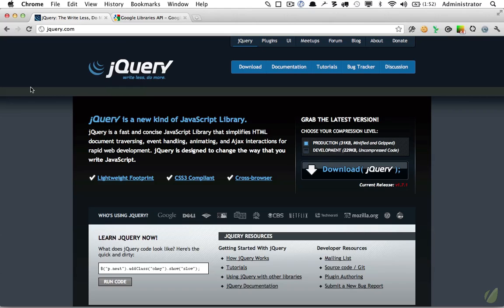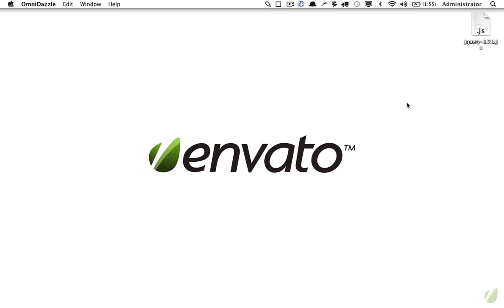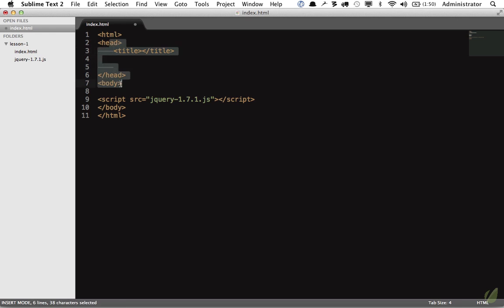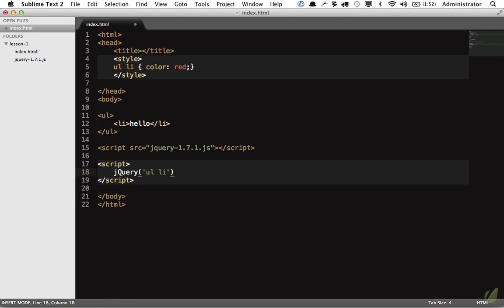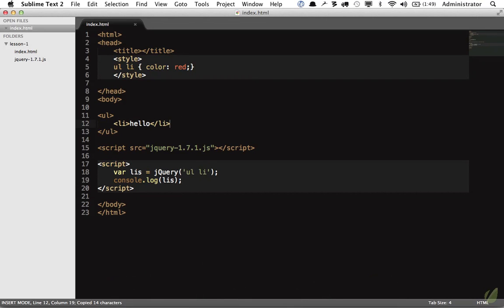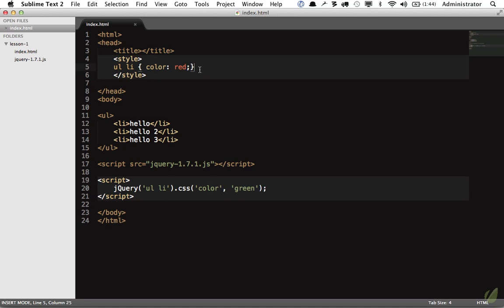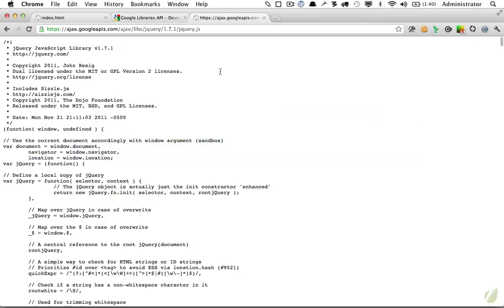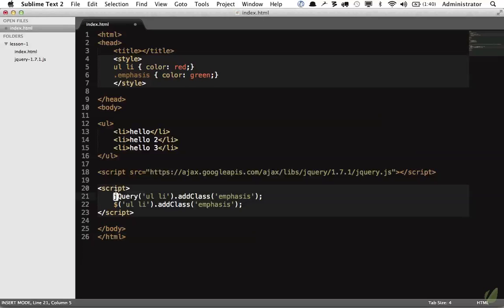Learn JQuery SQL 1 Hello jQuery